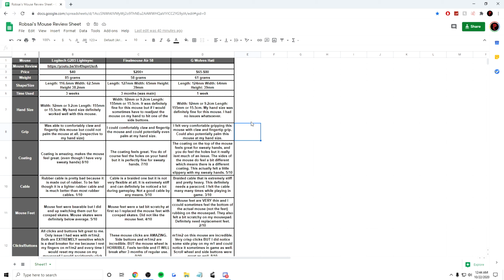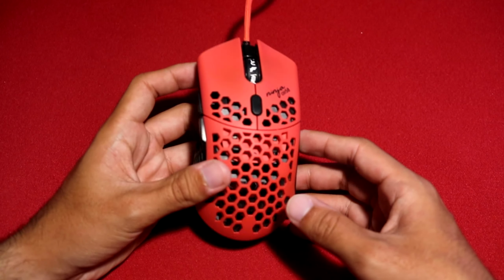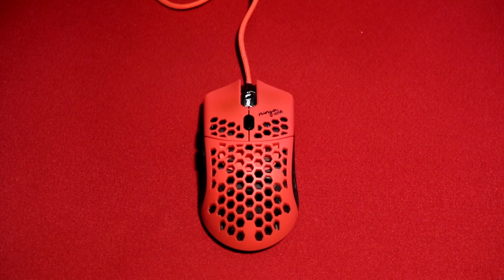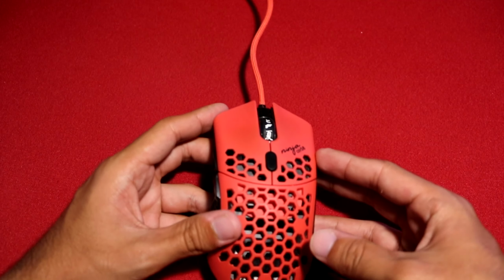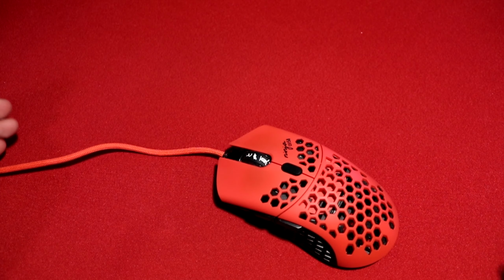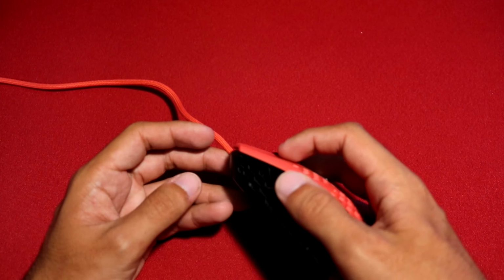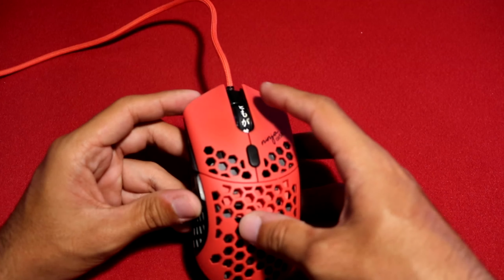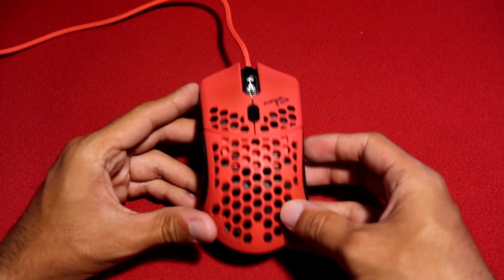My Thoughts: Finalmouse Air 58 (mouse review)